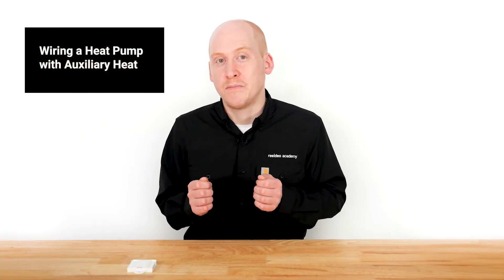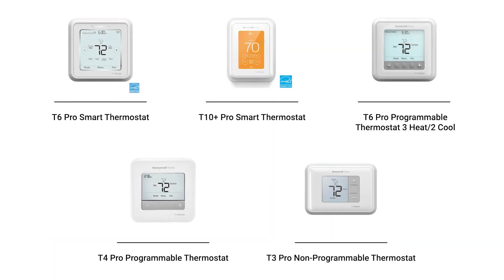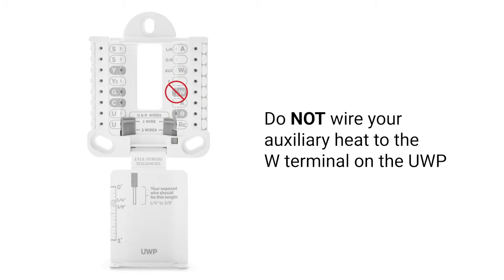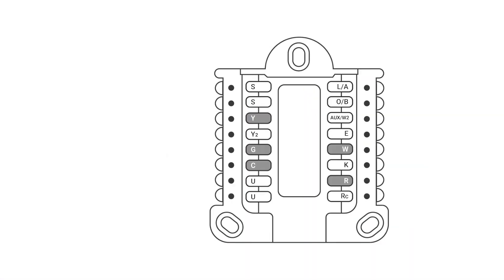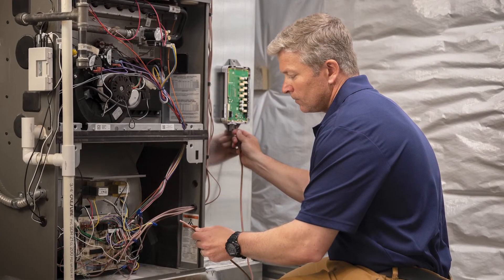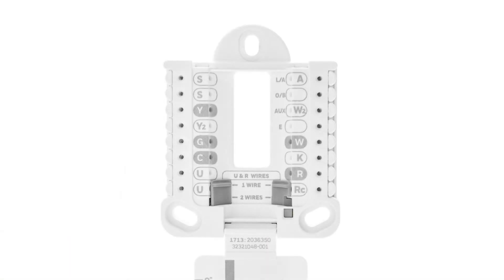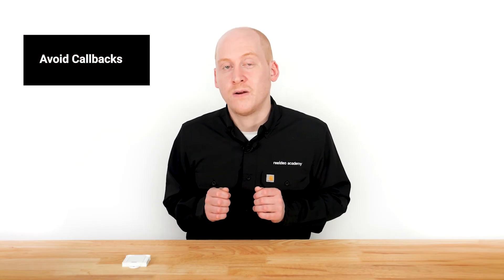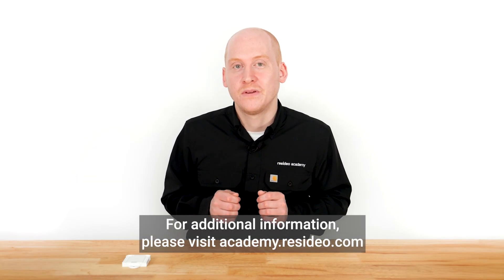Correctly Wire a Honeywell Home Thermostat for Heat Pump Applications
This video will show you have to wire a Honeywell Home thermostat that uses a UWP to a Heat Pump with Auxiliary Heat.